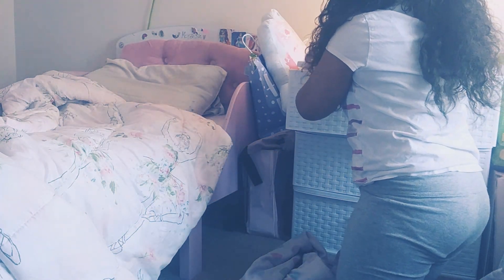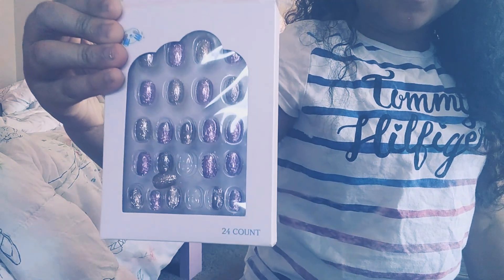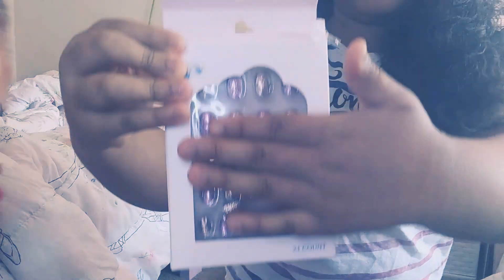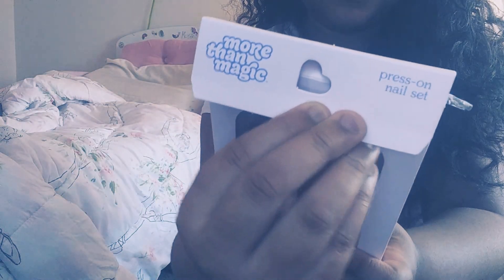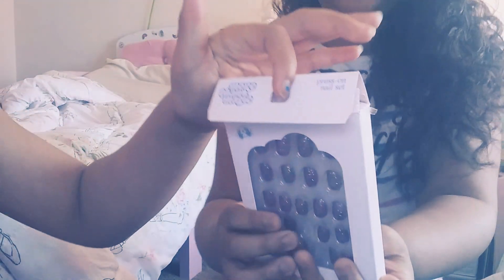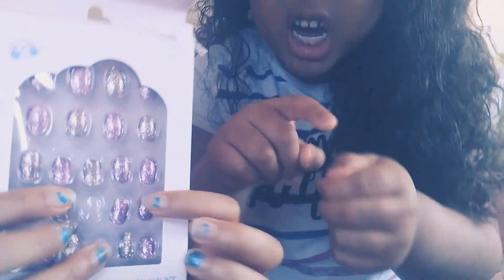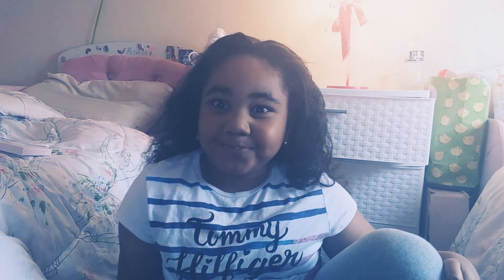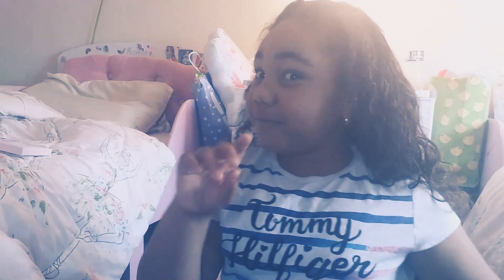Brand new YouTube channel called divas in charge|sister fun factory